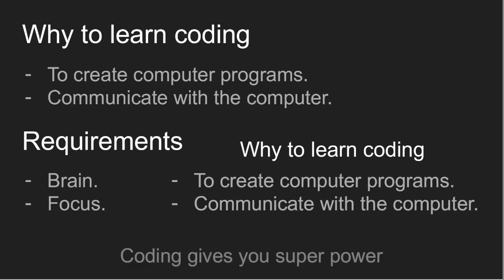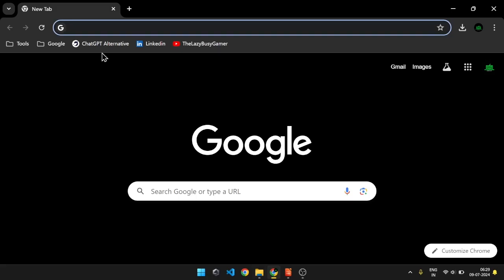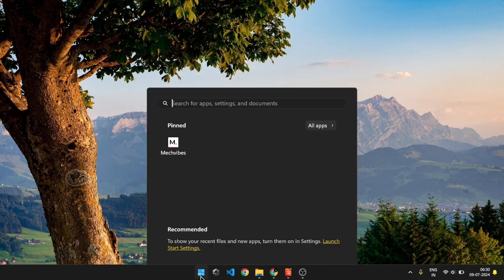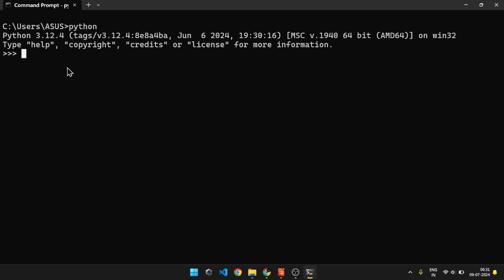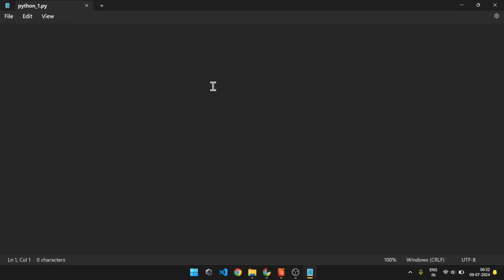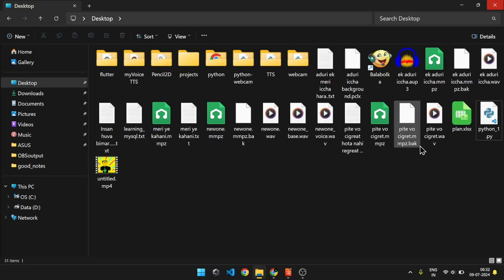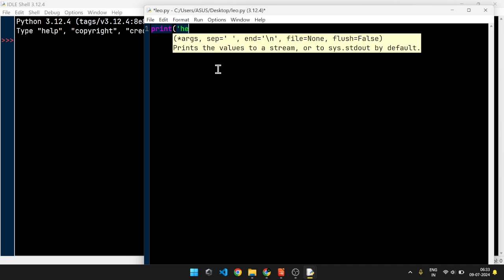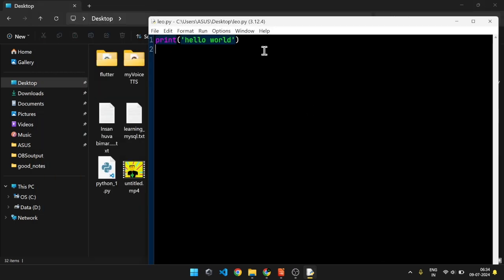How to Install Python on Windows | Python Tutorial for Beginners | Part 1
Welcome to our Python tutorial series! In this first video, I'll guide you step-by-step on how to install Python on your system. This tutorial will help you get Python up and running in no time.